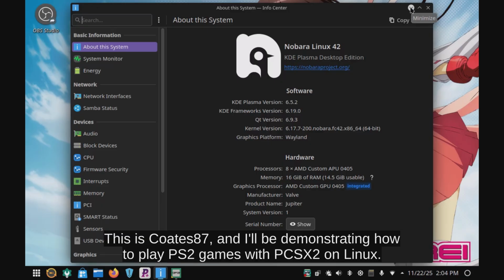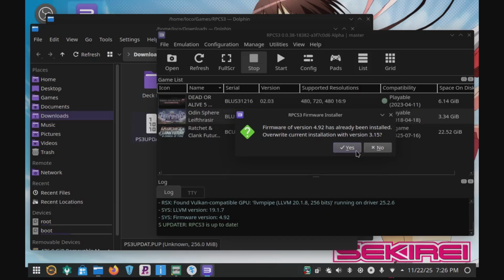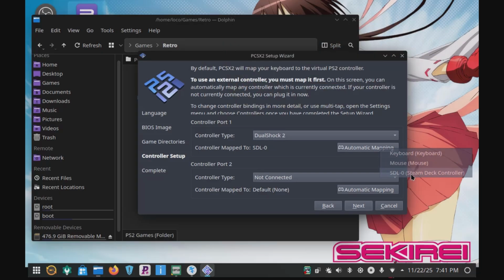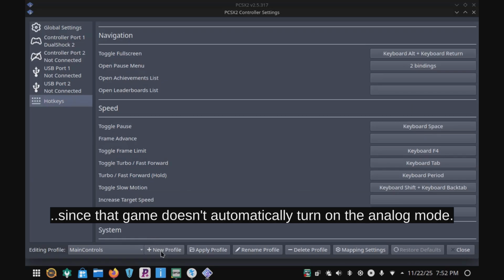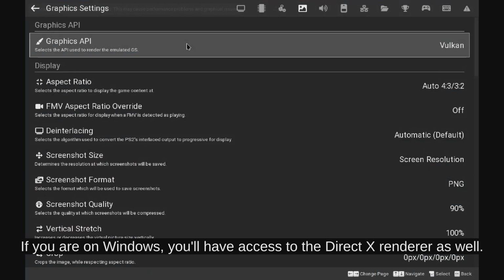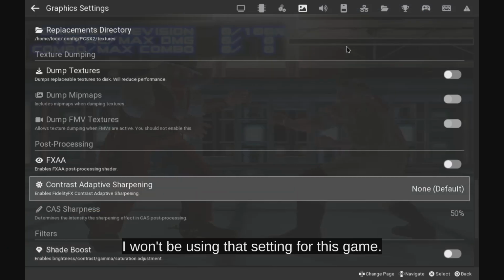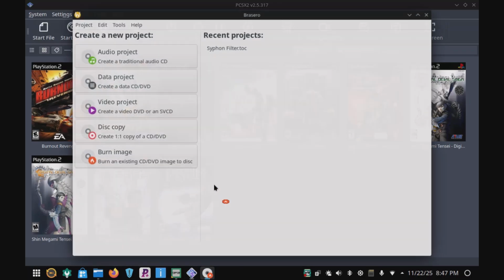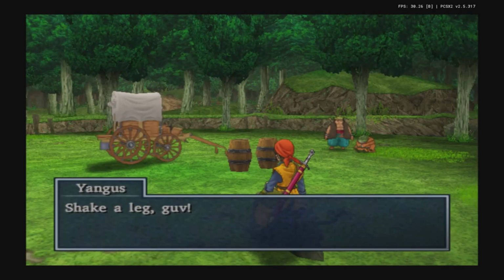Using PCSX2 - PS2 Emulator - on Linux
Footage of using PCSX2 on a Steam Deck using Nobara Linux.

Blu Ray Drive used in this video (does work with PS3 Disc Dumper) - BP50NB40:

Desktop file sample

[Desktop Entry]
Categories=game;Emulator;
Exec=(path of the AppImage file with quotes)
GenericName[en_US]=PlayStation 2 Emulator
GenericName=PlayStation 2 Emulator
Icon=(path of the image file without quotes)
Keywords=game;emulator;
Name=PCSX2
Terminal=false
Type=Application

Note: wallpaper is from the anime Sekirei.